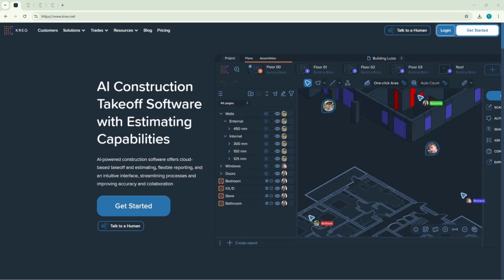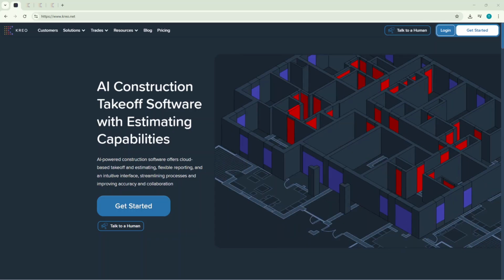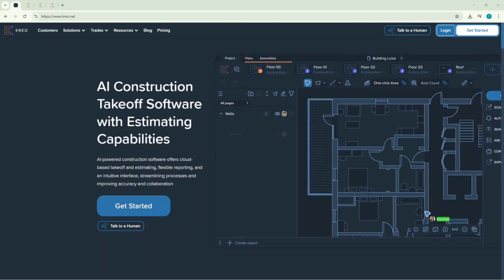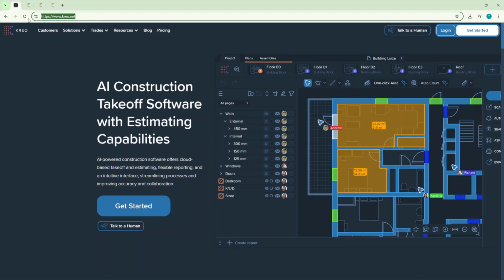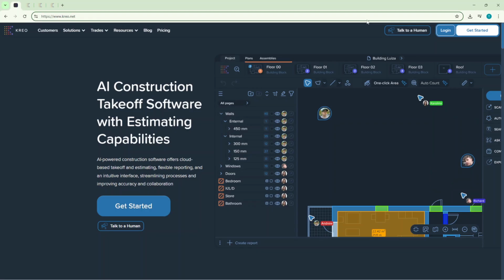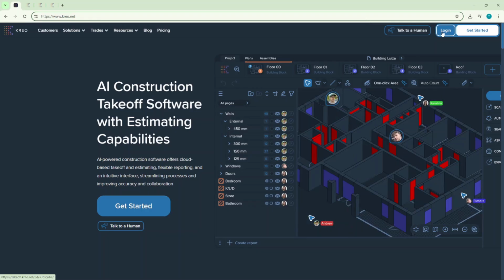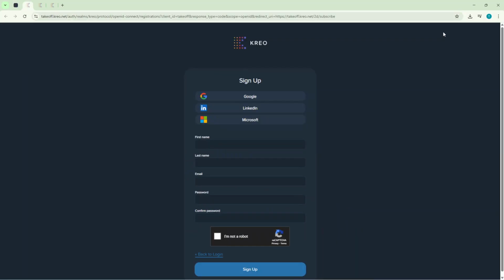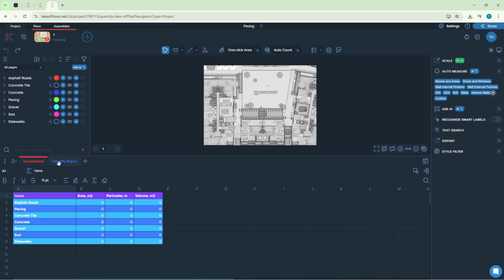How To Export Reports From Kreo (Quick Guide)